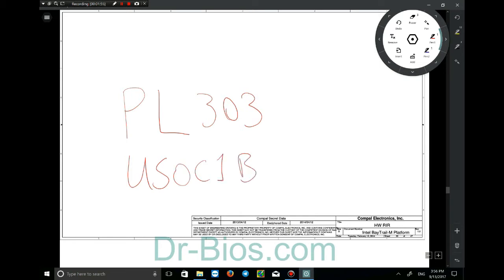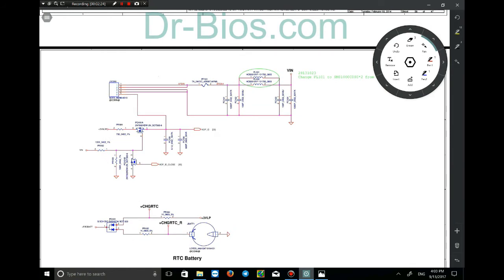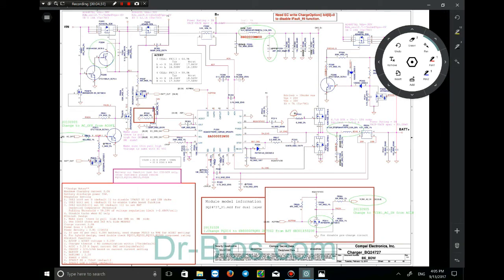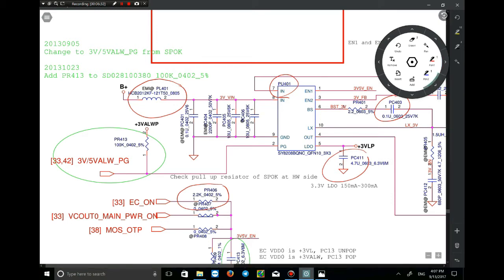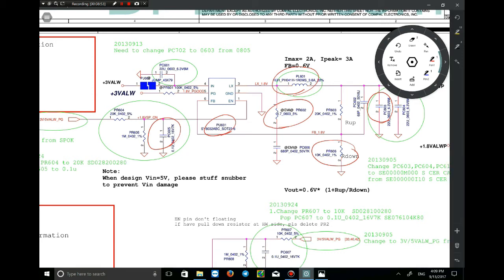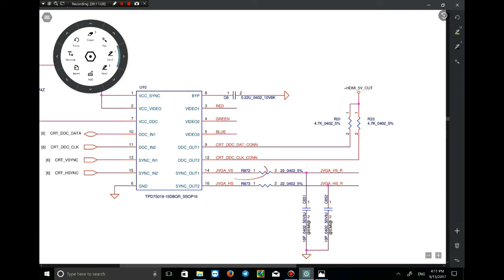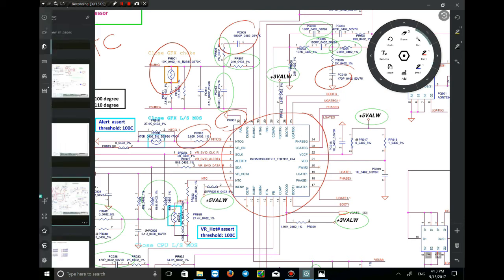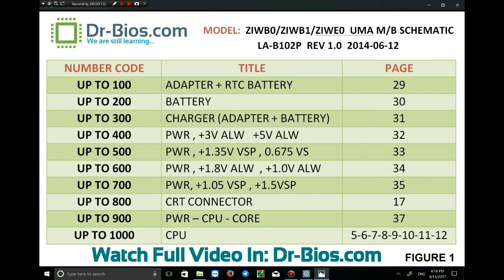How to Read and Understand Schematics Power Microcontrolle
Power microcontroller’s duty for charging process, providing voltage and dividing the power and voltage between laptop and battery, describing functions of power microcontroller's each pin and analysis of its important pins for providing voltage of laptops, power microcontroller function in protecting safety of laptops, switcher MOSFETs function, and their voltage and status in different times, full analysis on the cycle of charging and providing voltage process,
and
How to detect, recognize and distinguish Enhancement mode MOSFET and depletion mode MOSFET and the N-Channel and P-Channel MOSFETs are all have been taught completely and accurately in the full video.
make sure to check the first video so you can understand everything completely: